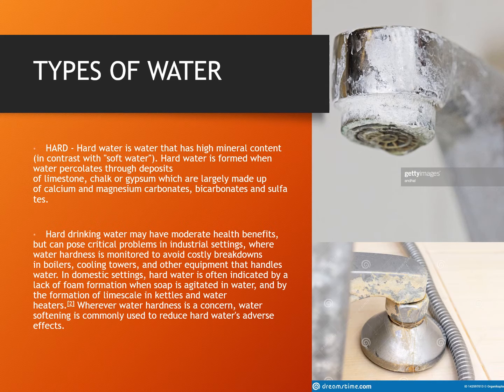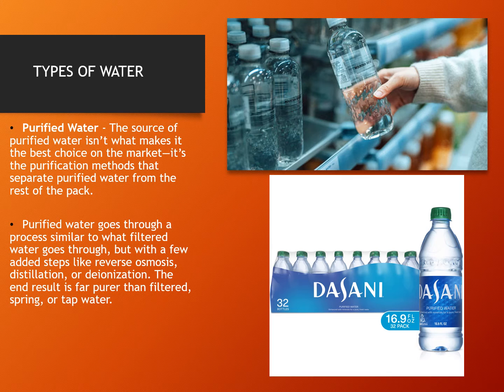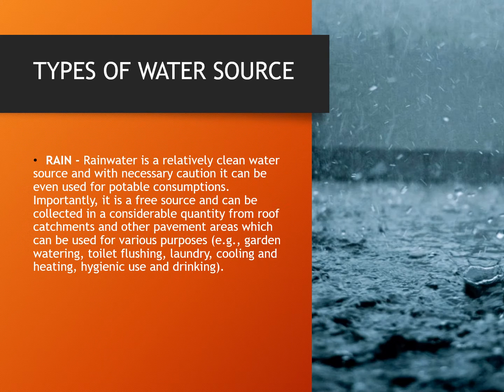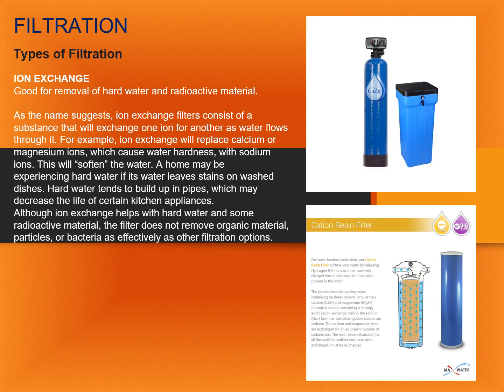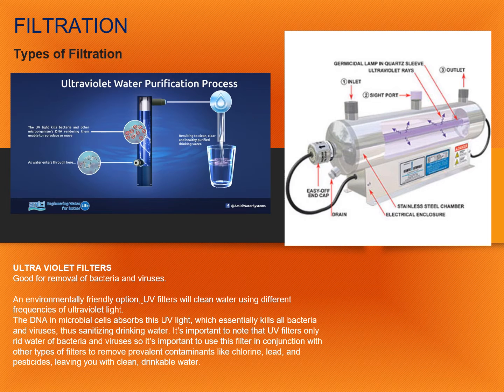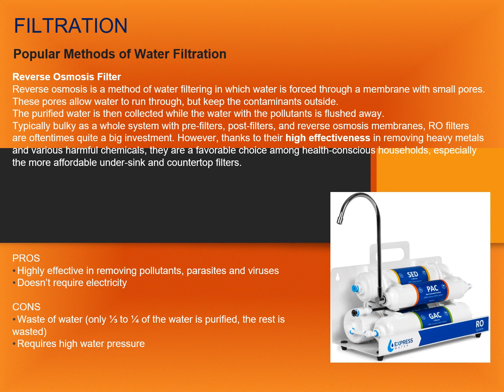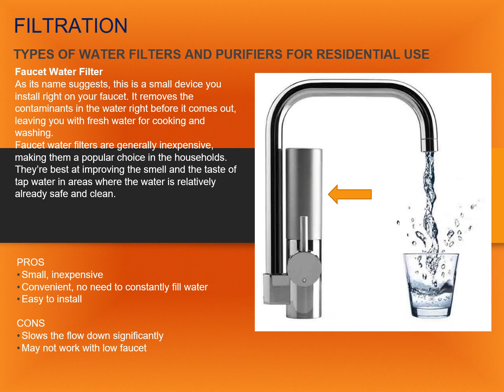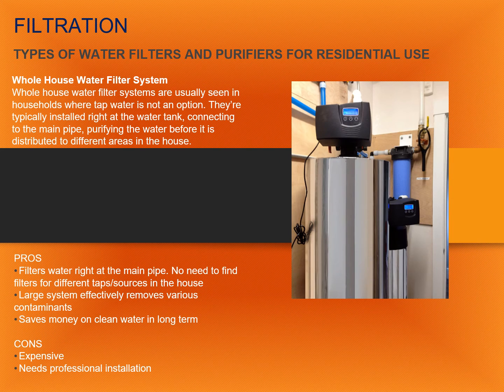Filtration Systems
Every wondered if you got (or plan to get) the proper Water Filtrations System? Watch this video to learn the various water filtration systems being used.